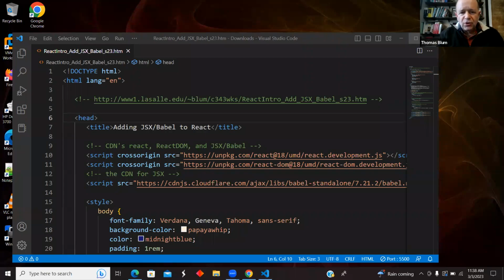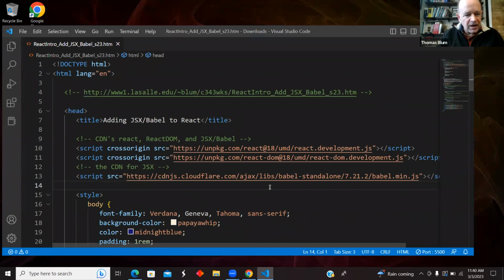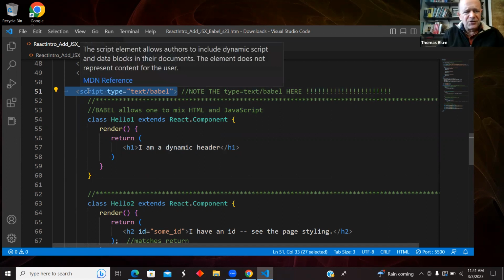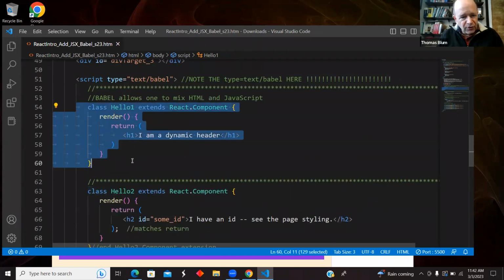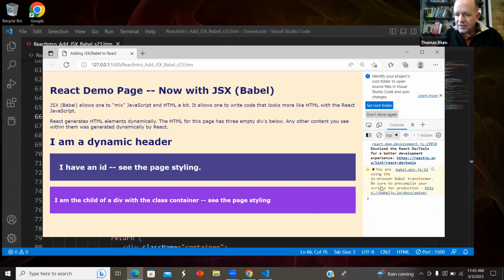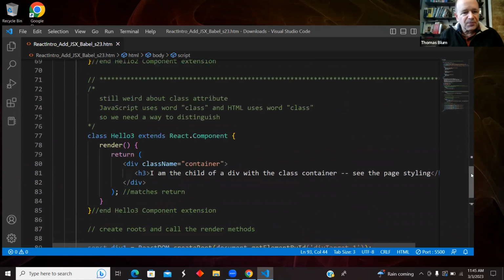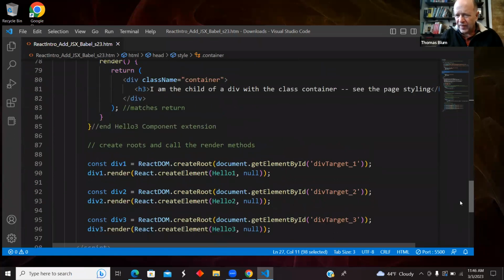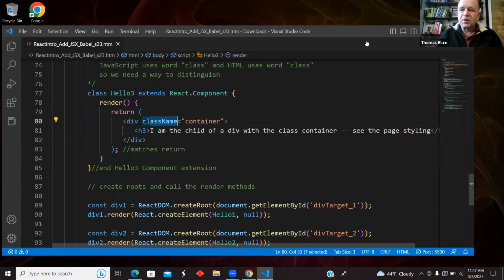React 18 Intro using a CDN including a CDN for JSX Babel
In this video we look at an introductory program in React 18 using a CDN. React generates HTML elements dynamically.  We add the JSX or Babel CDN which allows us to make our code that generates HTML look more like HTML from the start. It is essential to remember that the script tag should have the type="text/babel" attribute. We make classes that extend the  React.Component but with Babel the render method looks more like the HTML it will eventually give rise to. We use ReactDOM.createRoot to connect to the container on the HTML page that will hold the dynamically generated HTML elements.